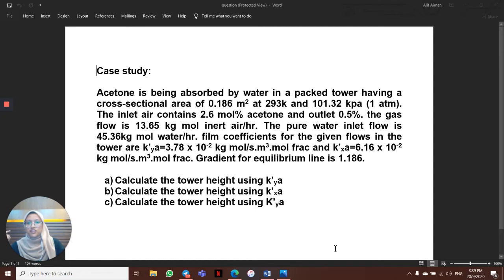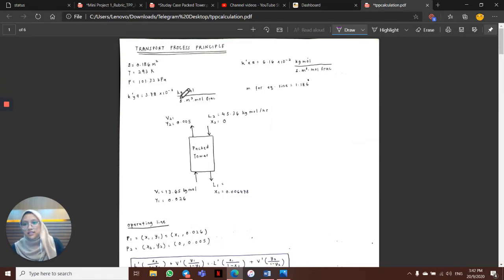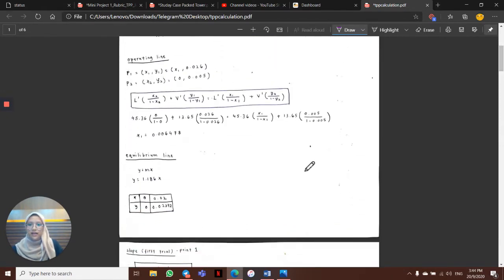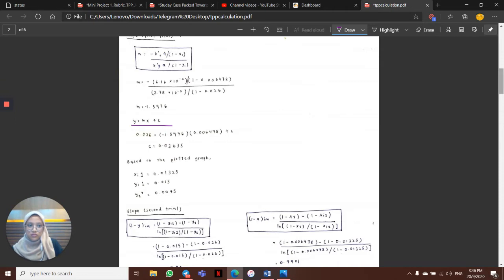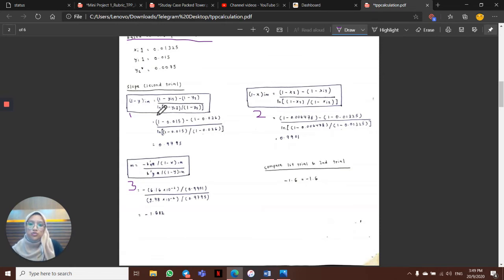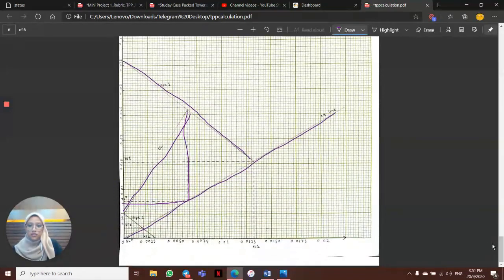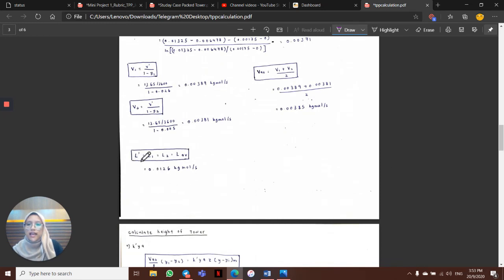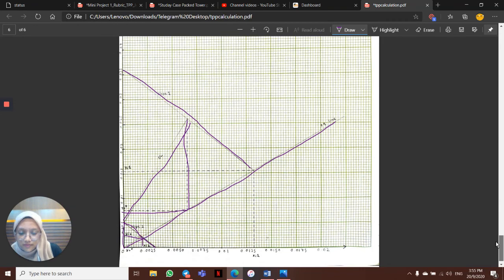Packed Column Absorption | Transport Process Principle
Transport Process Principle

assignment 1
TPP July 2020

NUR ANNISA FARAHIN BINTI MOHD FAUZI